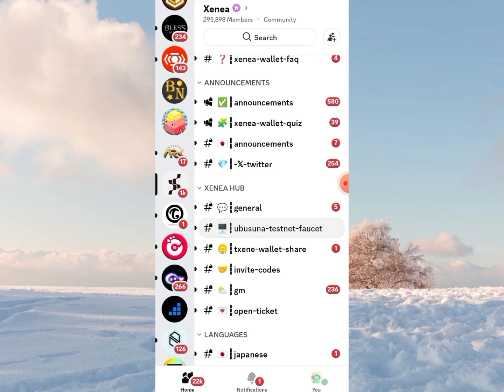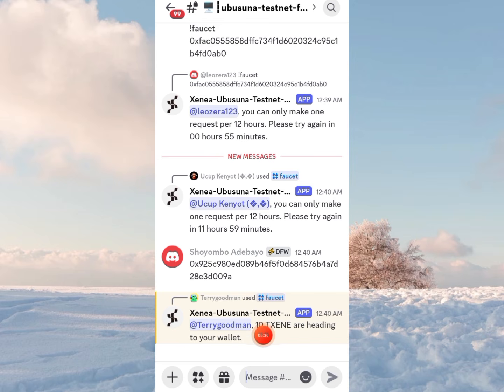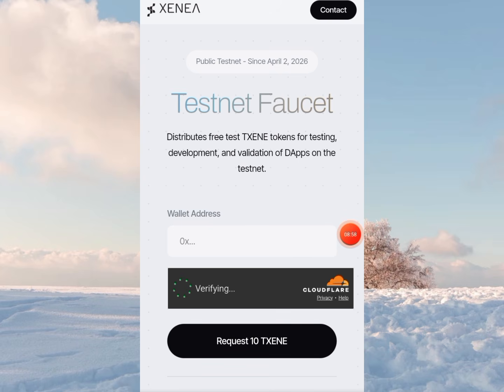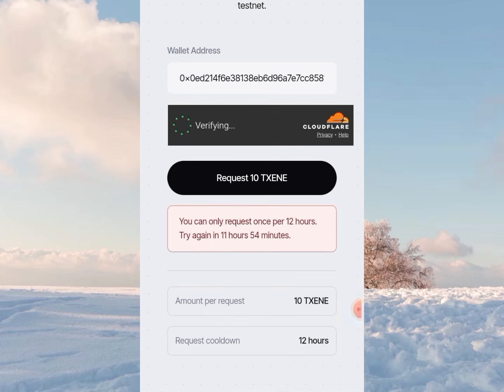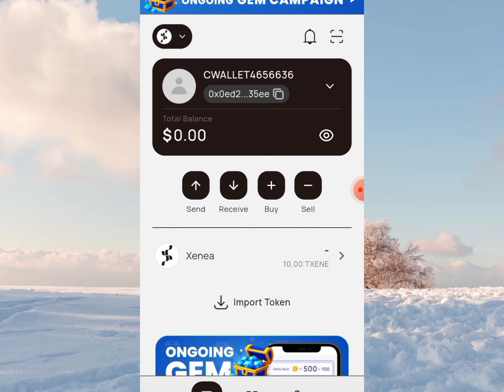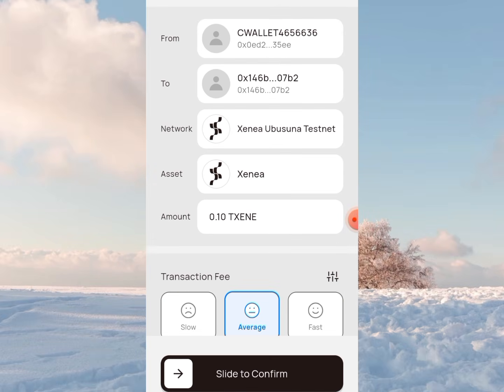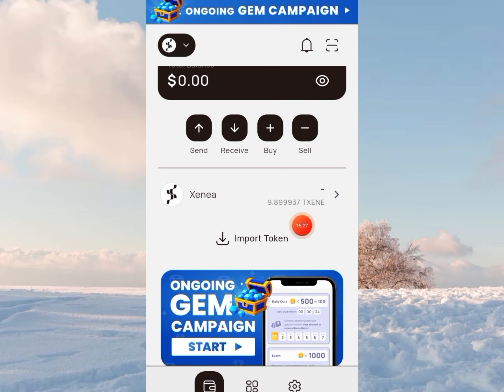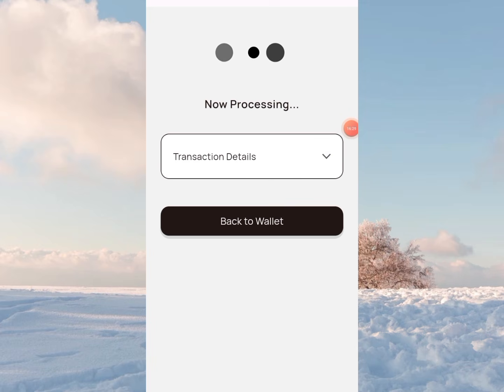Xenea Wallet Live Transfer, Send & Receive Tokens || Mainnet Launch New Update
How to receive and transfer token on Xenea Wallet.

The XENEA Testnet is live.

This tutorial is a Step-by-step guide on how to Explore, test, and build with public RPC endpoints, faucet, and complete developer documentation on xeneawallet

Your participation shapes what comes next.

Launch app, copy deposit address, go to xeneadiscord channel and select Ubusuna_testnet_faucet and paste after the request command: /faucet as illustrated in the video.

Second method; visit online faucet site, solve captcha and request

Xenea Wallet is a secure Layer-1 Web3 wallet and digital asset management tool developed by the Dubai-based blockchain company, Xenea Initiative DMCC. It serves as the primary gateway to the Xenea ecosystem, a high-performance blockchain network that integrates decentralized storage with a unique Proof of Democracy (PoD) consensus mechanism.

Core Features

Seedless Security: Replaces complex seed phrases with a seedless login system using Google or Apple ID. It utilizes patented Multi-Party Computation (MPC) technology to ensure security without requiring users to manage private keys.

Multichain Support: Originally launched for EVM-compatible chains like Ethereum ($ETH) and BNB Chain ($BNB), it allows users to manage assets and interact with dApps across multiple networks.

Gem Campaigns & Rewards: Users can participate in "missions," daily quizzes, and airdrops to earn Gems, which can later be converted into $XENE tokens or used for governance.

User-Friendly Interface: Designed for both beginners and veterans, featuring social login support and an intuitive UI for easy onboarding.

Current Status & Participation

As of early 2026, Xenea is progressing through its development phases. The mainnet launch and $XENE Token Generation Event (TGE) are anticipated between the second and third quarters of 2026.

Rewards: Use the app to complete daily check-ins and quizzes located in the "Missions" or "Quiz" tab to maximize your earnings.

Many users have reported difficulties with security questions or being locked out. If you encounter these issues:

Join the Official Discord: Access the Xenea Discord server.

Open a Support Ticket: Navigate to the open-ticket channel to request a wallet reset.

Provide Details: Support typically requires your email and a screenshot of your "Welcome Back" page.

Would you like to see the latest answers for the Xenea daily quiz or more details on the $XENE tokenomics?